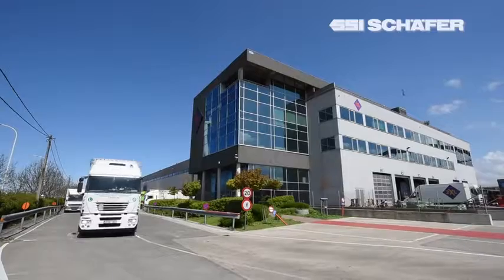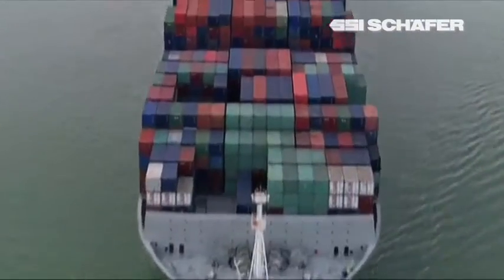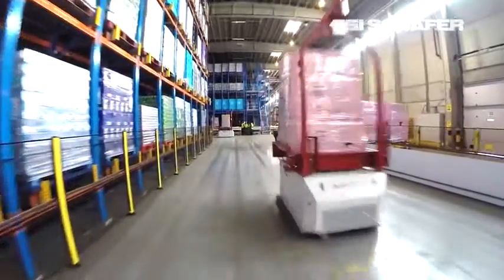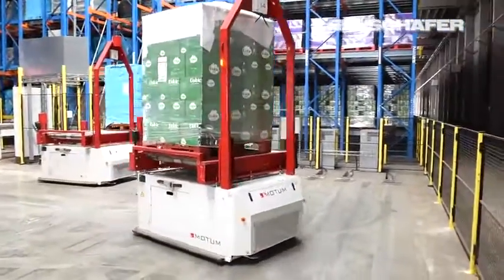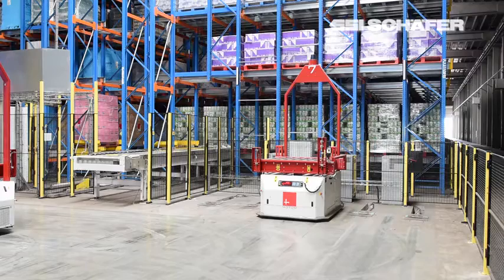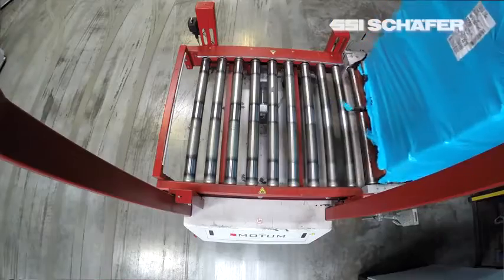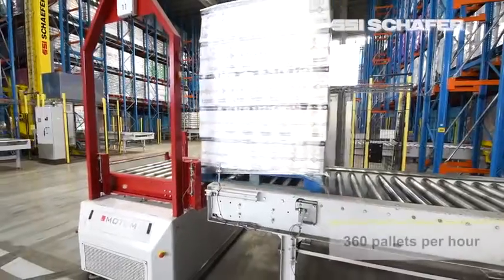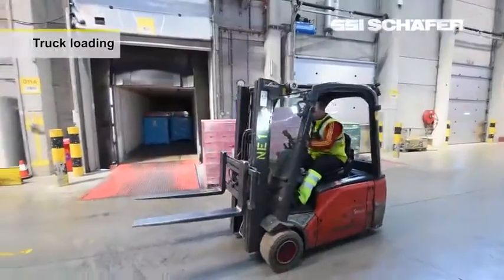Automated Guided Vehicles, Storage and Retrieval Machines, 2XL N V , Warehouse Automation YouTube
With the automation of the warehouse processes as well as the use of automated guided vehicles (AGV) the Belgian logistics provider 2XL N.V. has modified his bulk warehouse into a consolidation warehouse. The automation solution of SSI Schaefer and the AGV-specialist MoTuM NV offers 2XL the necessary flexibility and efficiency – and also ensures an optimal inventory management, fast order processing and high throughput.